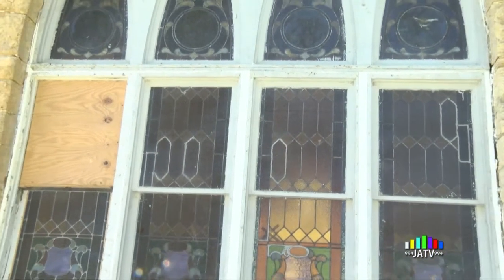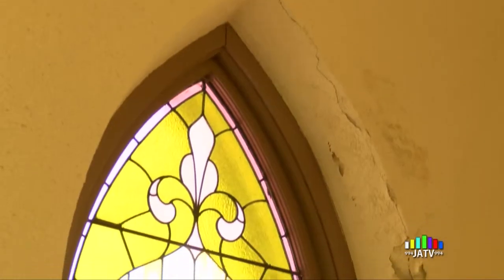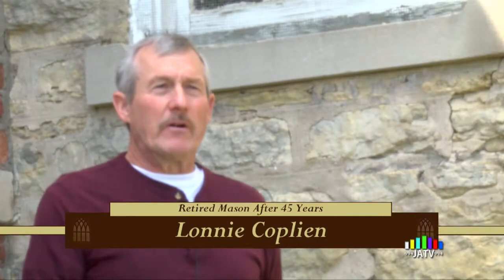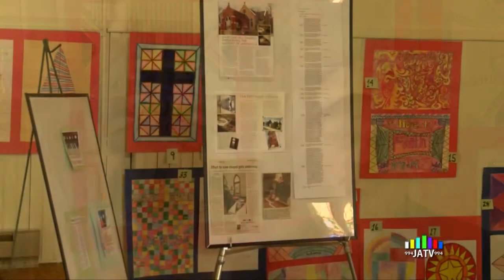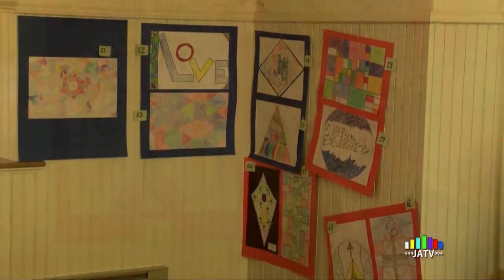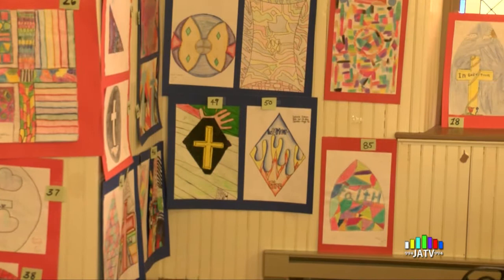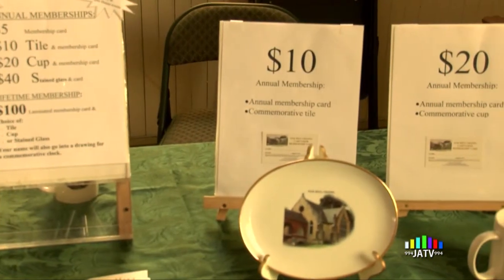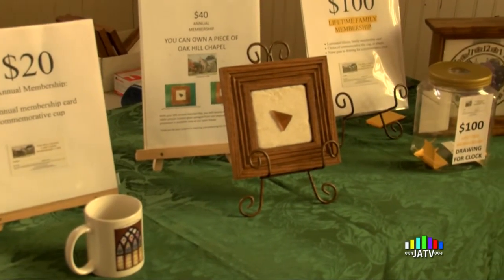Oak Hill Chapel - Open House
A look at the preservation & restoration efforts of
Janesville's historic Chapel on May 3, 2013. Taped & Edited by Nate Johnson for JATV Media Services